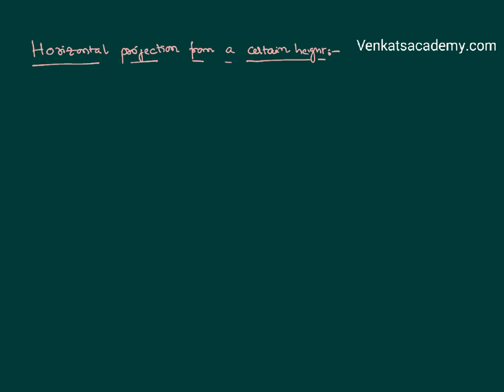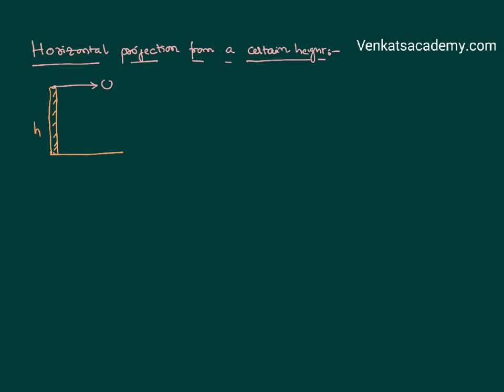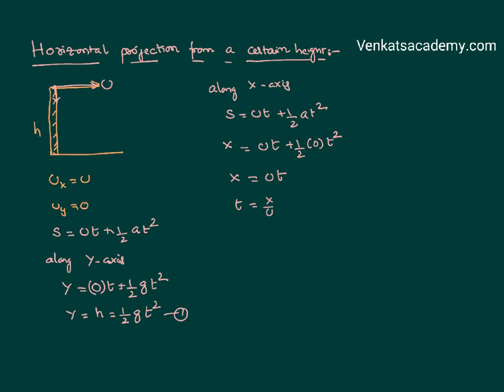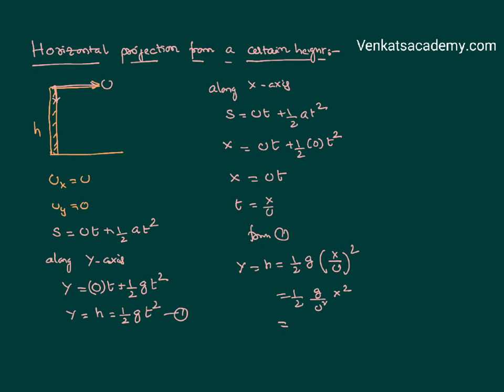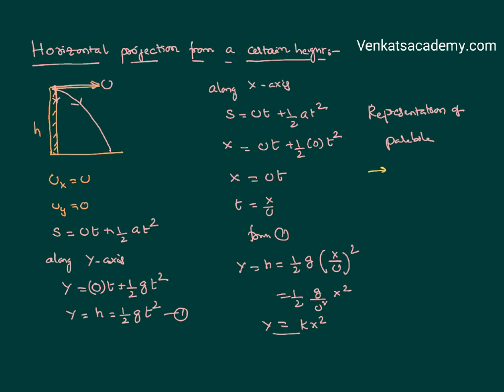Horizontal Projectile : Motion in a Plane for JEE and NEET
Horizontal Projectile : A body projected from a certain height with a horizontal velocity is called horizontal projectile and its initial velocity along the Y direction is zero. It also takes parabolic path. Motion in a Plane for JEE and NEET is the broader topic for the exams here in this video.